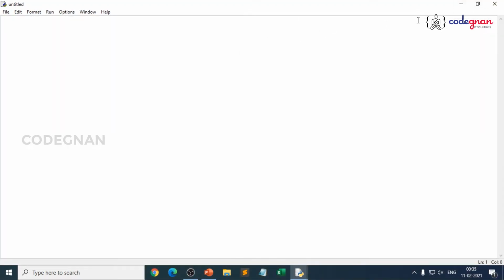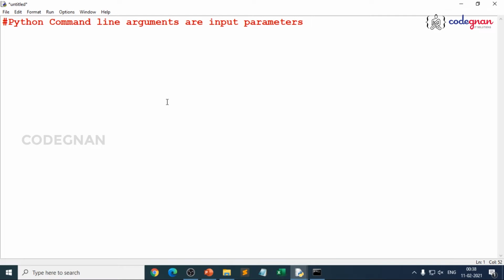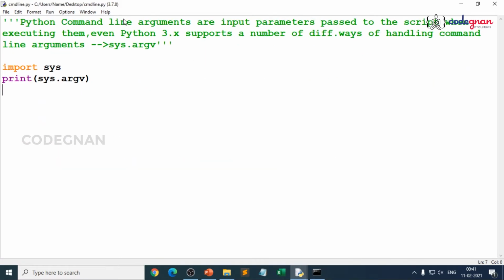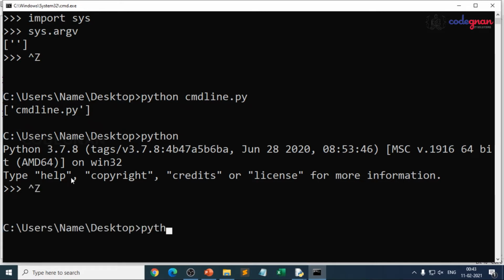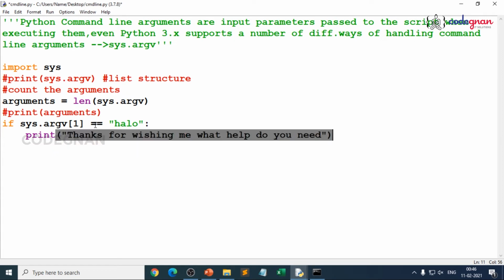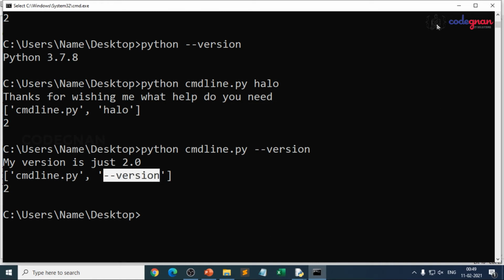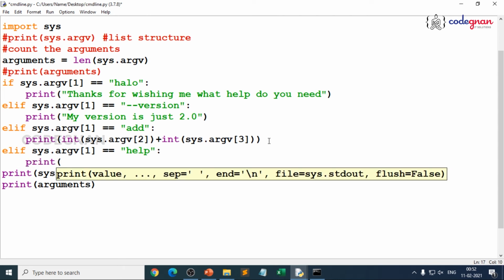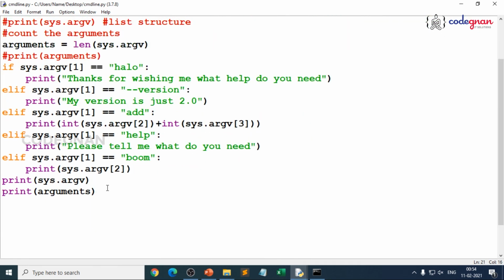Command line arguments in Python | Python Tutorials - 2022 | Codegnan